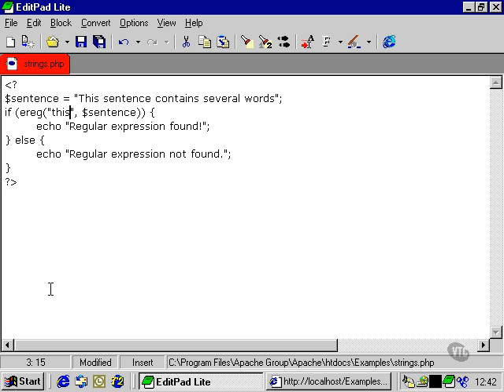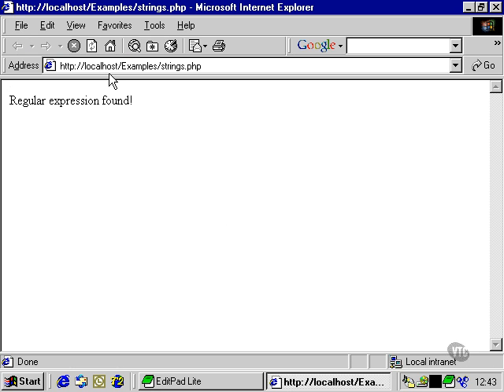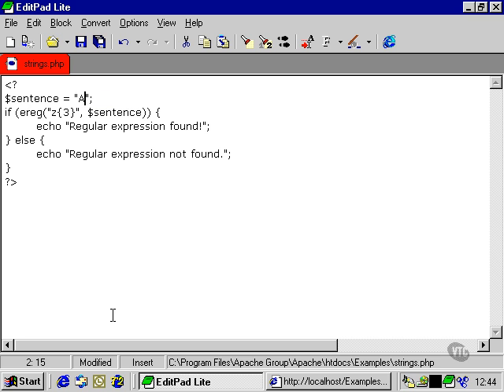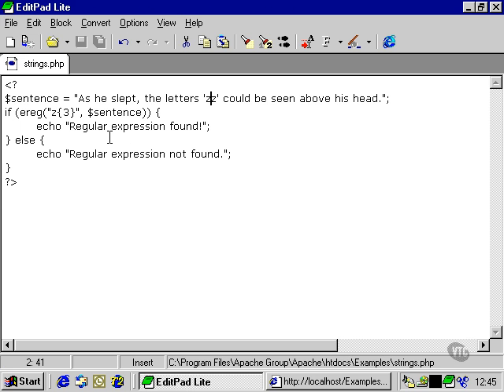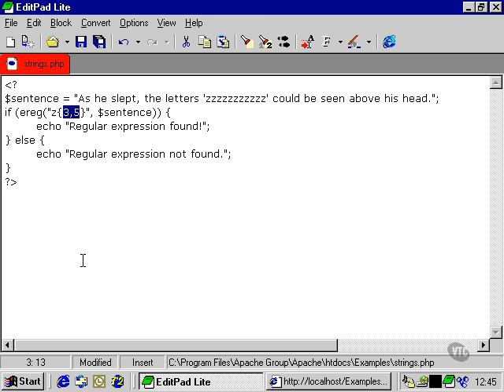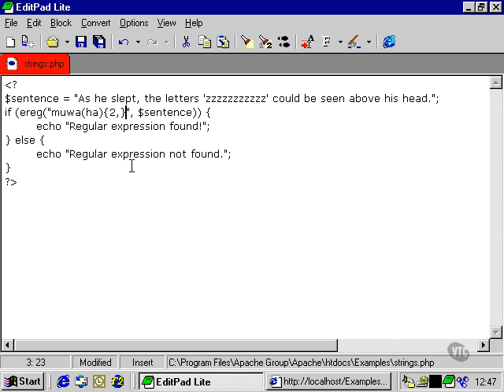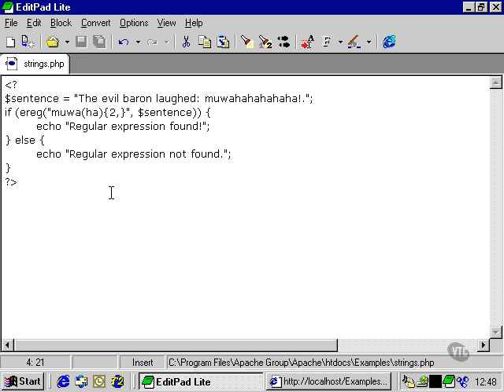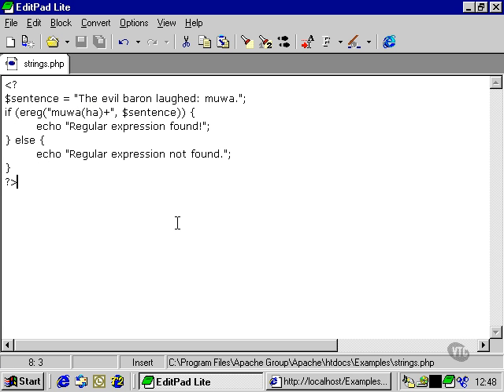0511 Introduction to Regular Expressions pt 2